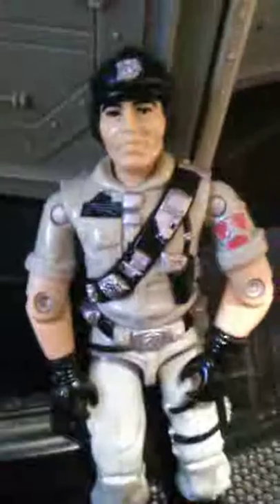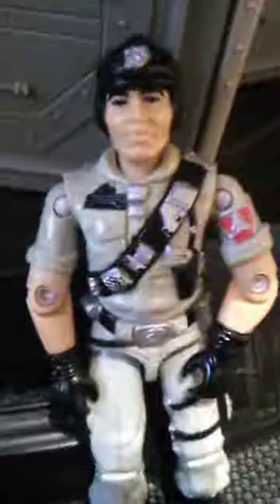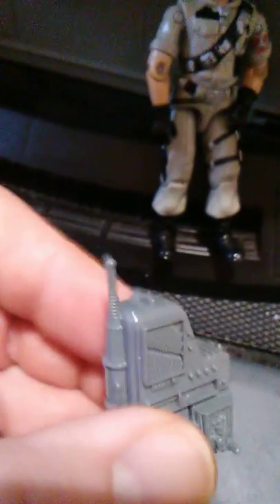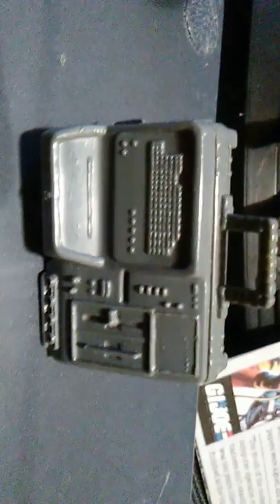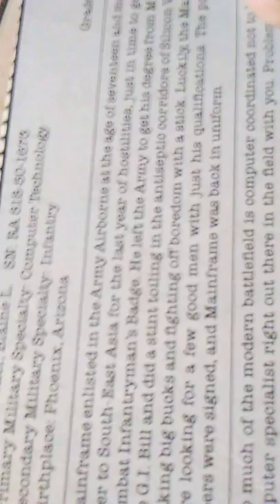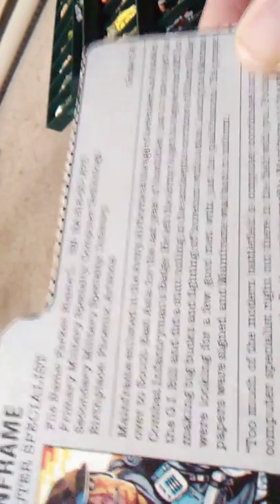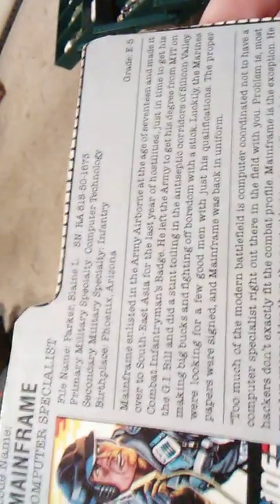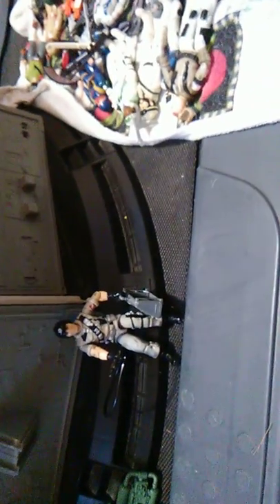G.I.Joe 1987 Mainframe action figure review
This is my review of computer specialist 1987 Mainframe please enjoy it and comment down below what you think of this review and I'll make another one next time thank you for watching and have a great day